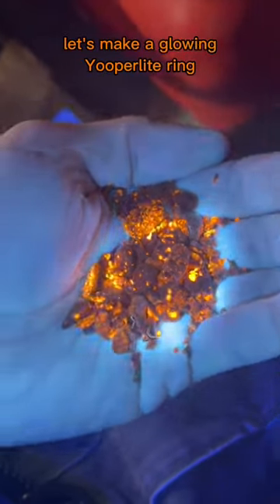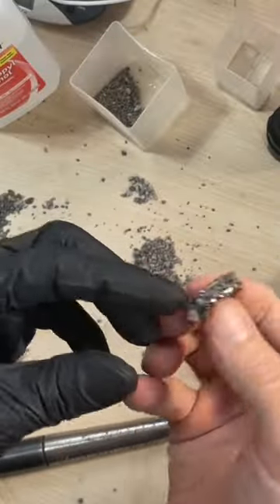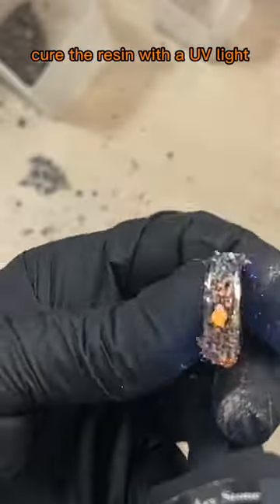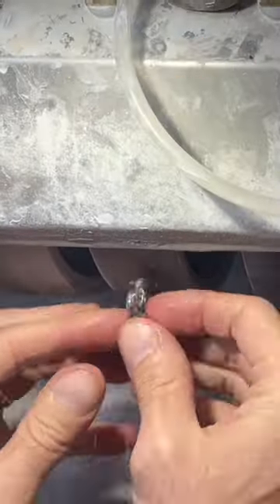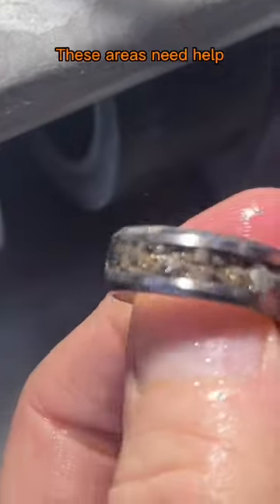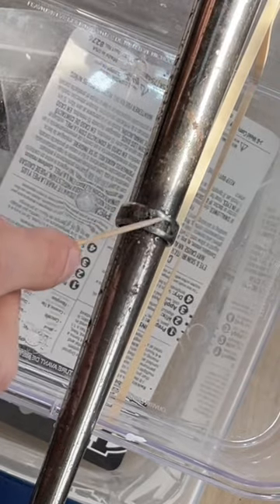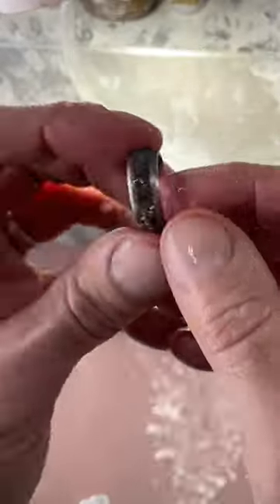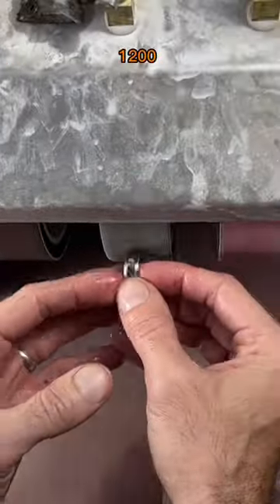The Glow👀 🔥Don't Miss how this Yooperlite Ring Turns Out!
A short video of one of my first attempts on making a Yooperlite Inlay Ring. Yooperlite jewelry is really cool. I've made some pendants and quite a few beads and have been wanting to make one of these rings for a while. Yooperlite is UV reactive (from the sodalite) so a quality UV light like the Convoy C8 365nm longwave works perfect.

UV resin

Convoy C8

check out our site and Etsy shop to see our unique creations out of Petoskey Stone, Yooperlite, Pudding Stone and other Michigan rocks: